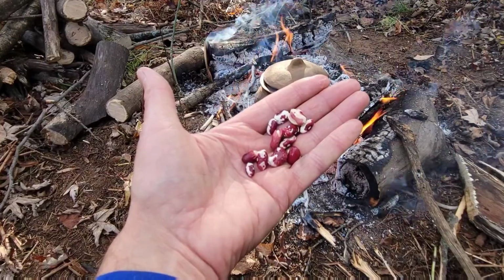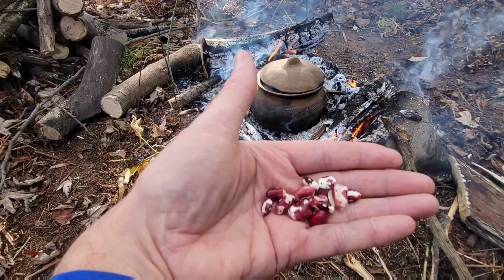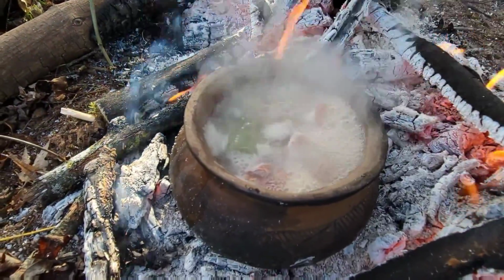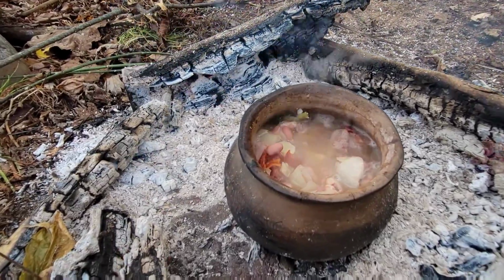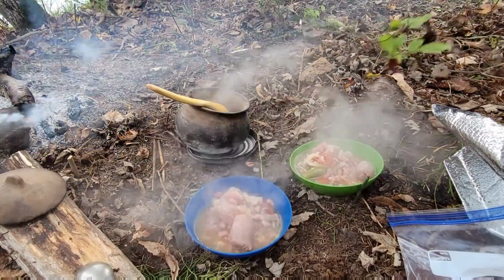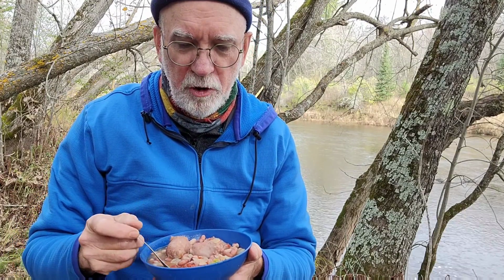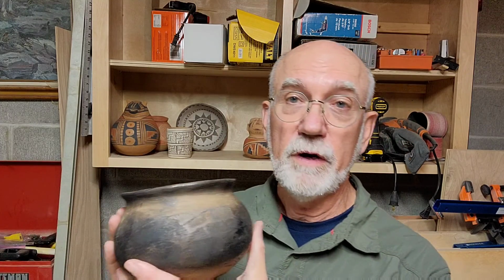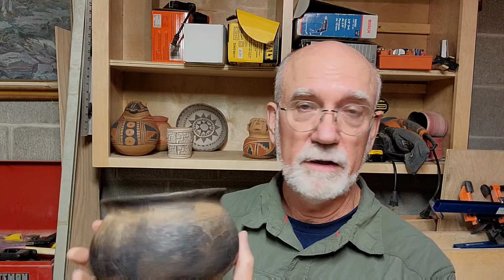Cooking Anasazi Beans in a Primitive Pot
In this video I hike to the woods of Northern Minnesota with my friend John. We are by a river, build a fire, and cook Anasazi beans in a primitive pot that I made in my workshop.